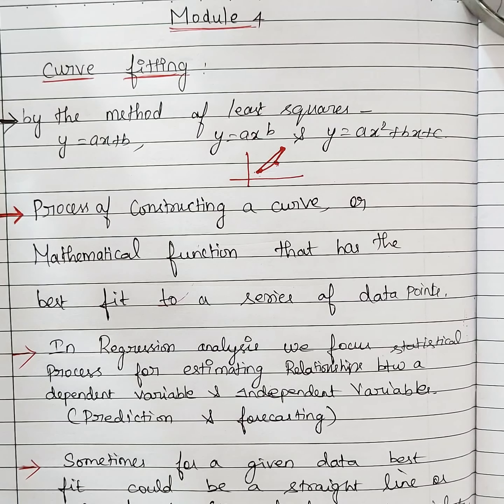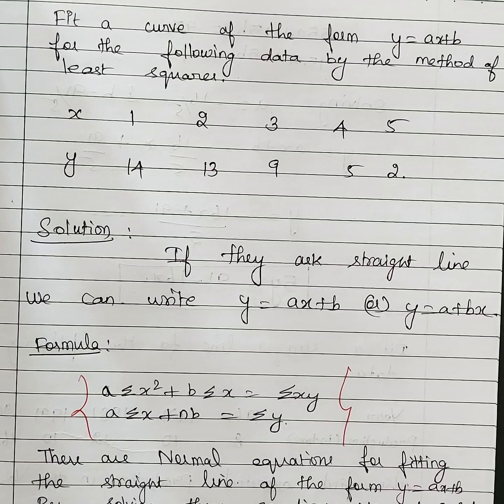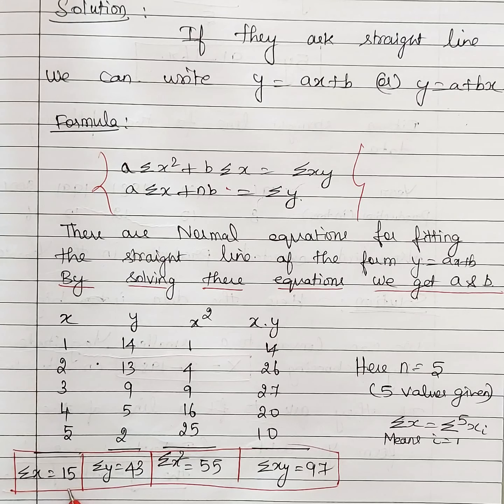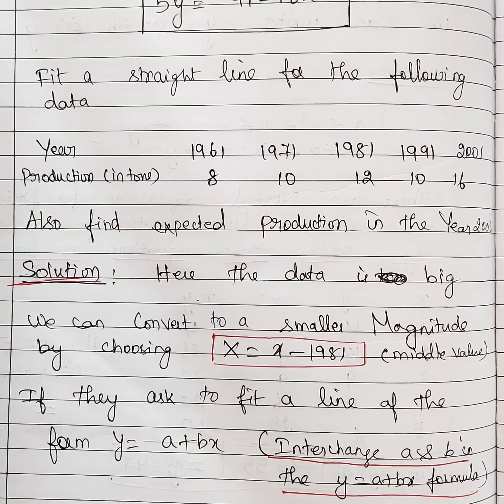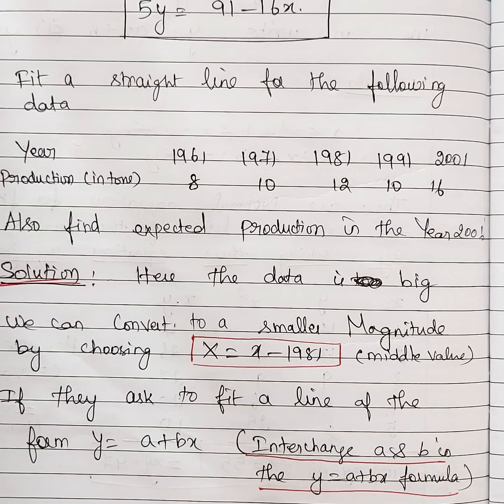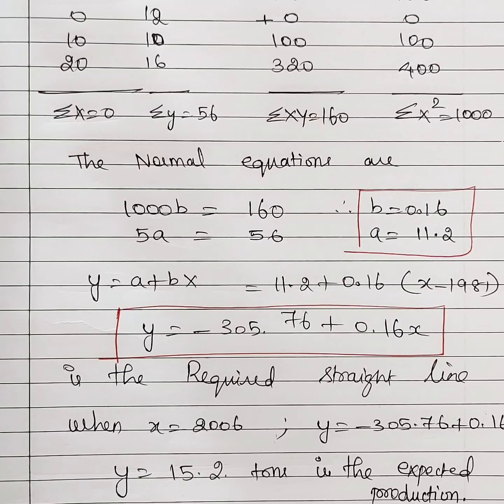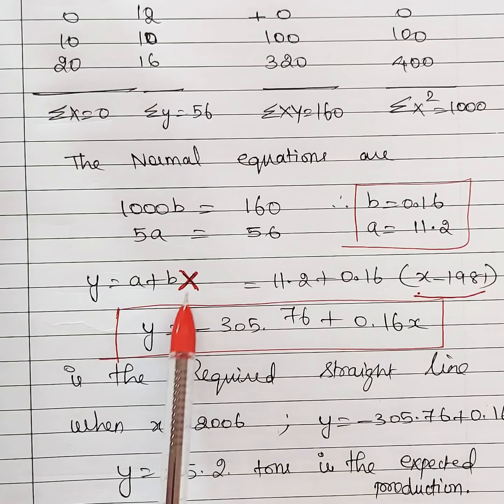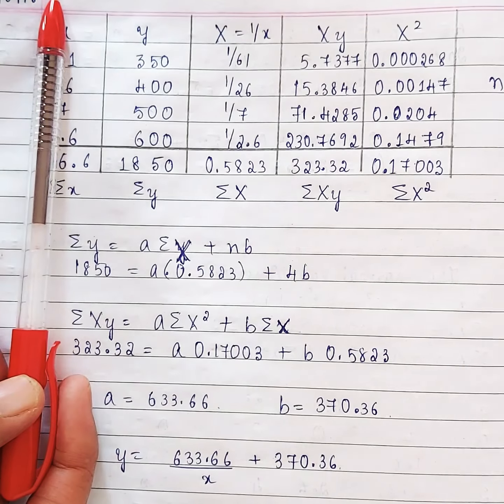curve fitting _ fitting straight line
curve fitting _ problems to fit straight line